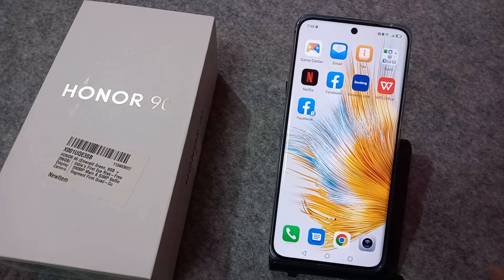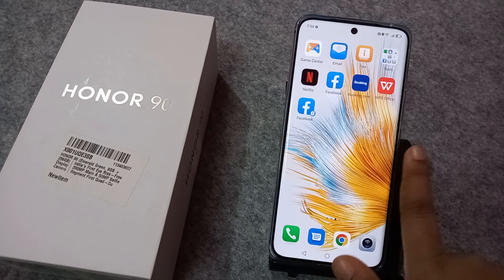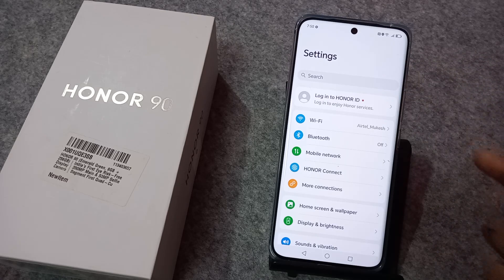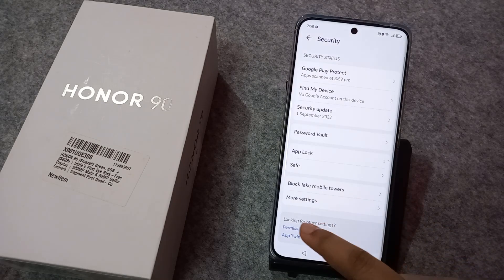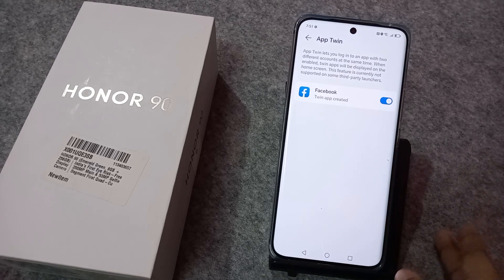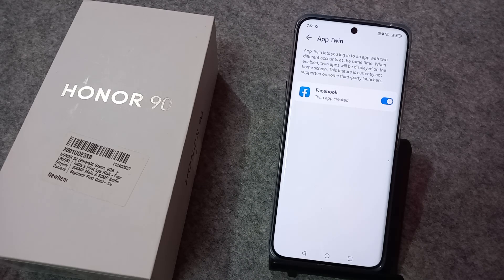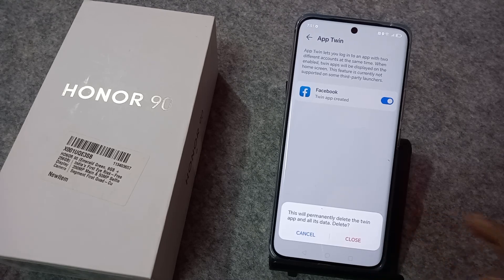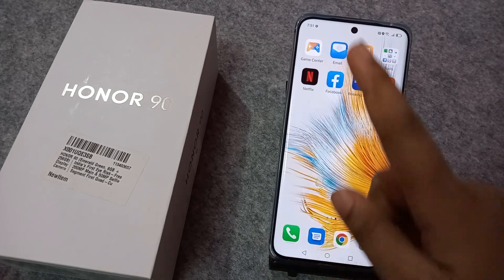Honor 90 how to remove app twins, how to use App clone, how to disable dual App Honor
dual apps android
f62 neW update
clone app android
app cloner
honor 90 5g camera test
honor 90 pro
honor 90 video call setting
es techno fire boltt smartwatch
honor 90 review
honor 90 call recording
honor 7a dual app settings
phone clone app how to use
phone clone kaise use kare
clone app android
phone clone huawei
clone phone - oneplus
dual app in vivo
dual app in samsung
dual app in realme
dual app whatsapp
clone app android
dual app kaise chalaye
parallel space app
phone clone huawei
dual instagram app android

Best powerful CPU under 10k

60-Inch Tripod with Bag

7 Socket 6A Extension Board